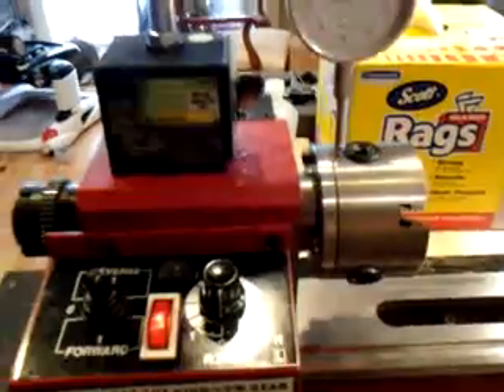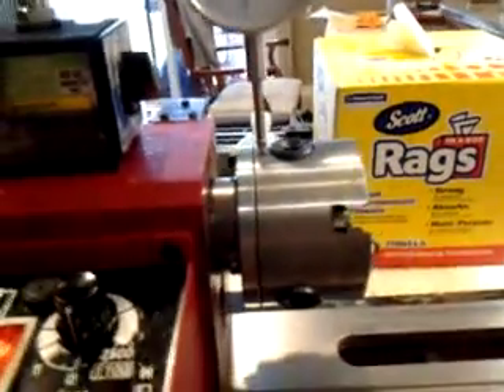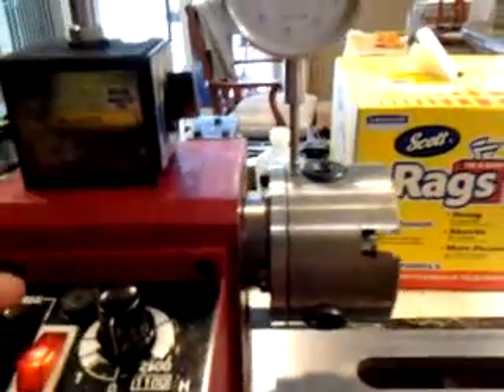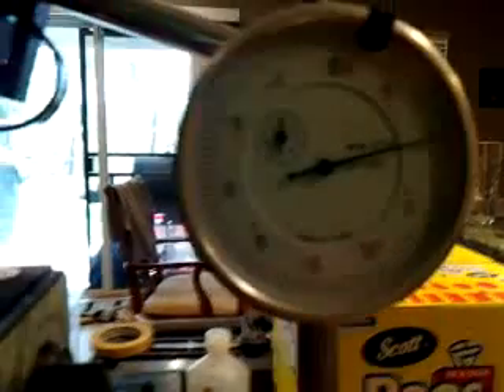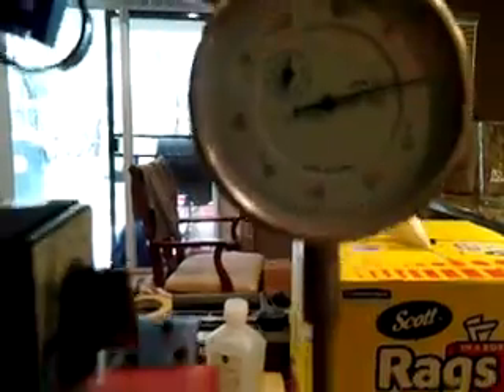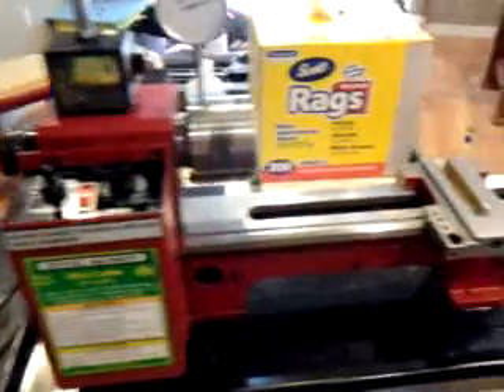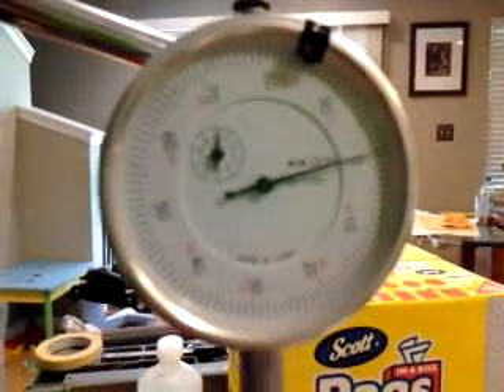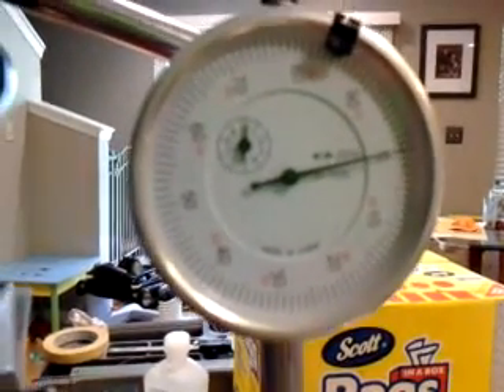HF 7x mini lathe spindle/chuck runout (no mods)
This video shows the accuracy of the chuck on my harbor freight 7x10 (+- .0005). Its 2.5yrs old & the spindle and bearings are stock, exactly how it comes from the factory and it's been heavily used.